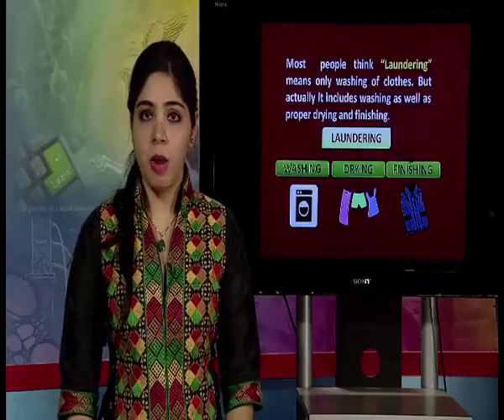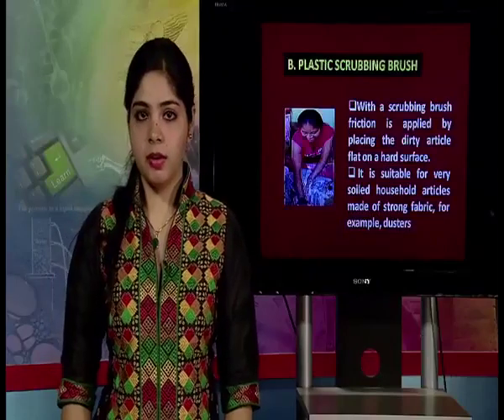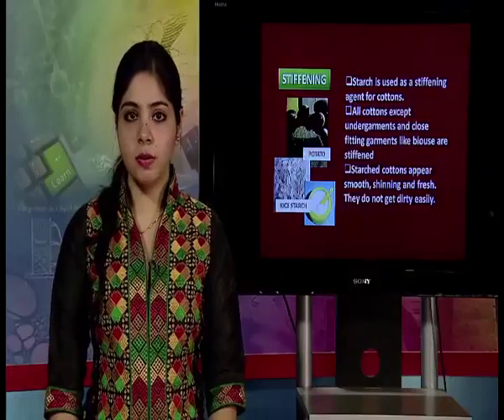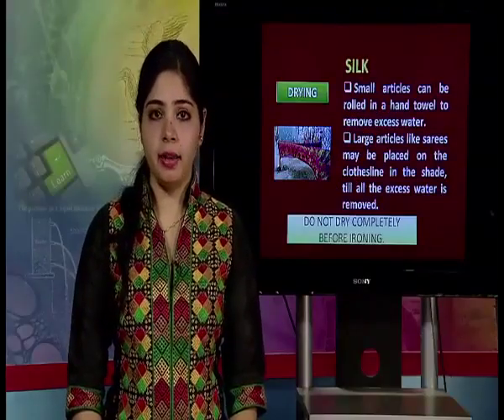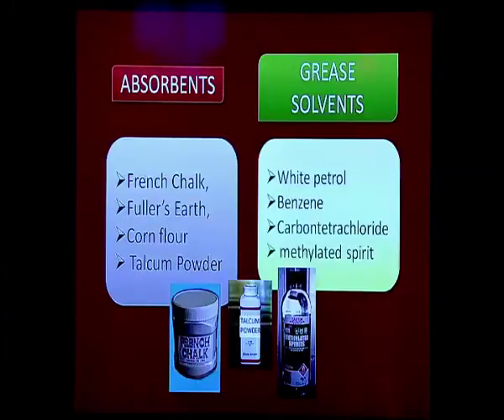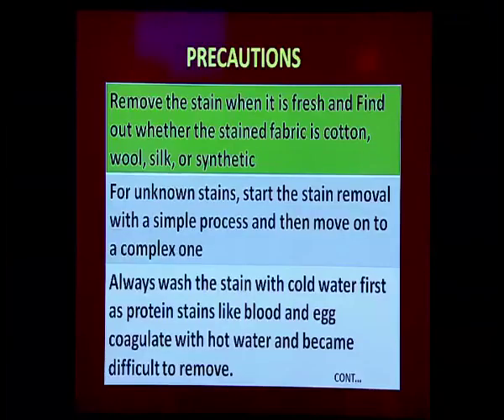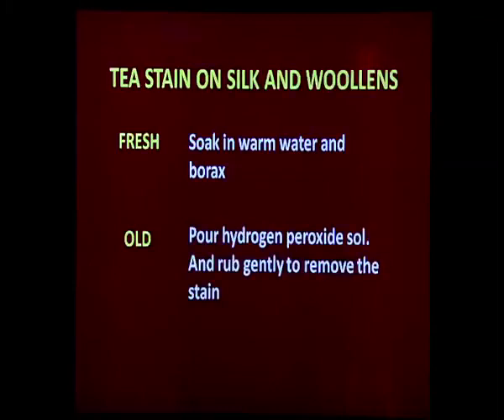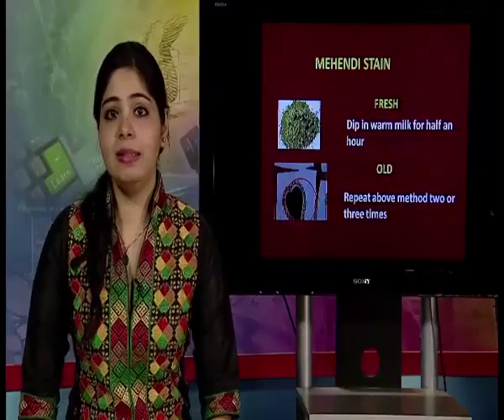9 Care and Maintenance of Fabric Secondary 216